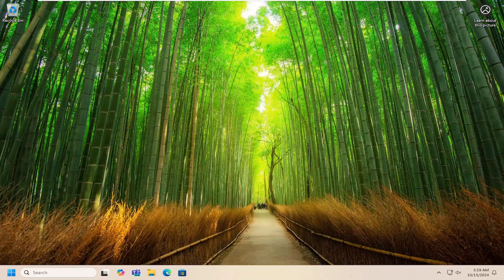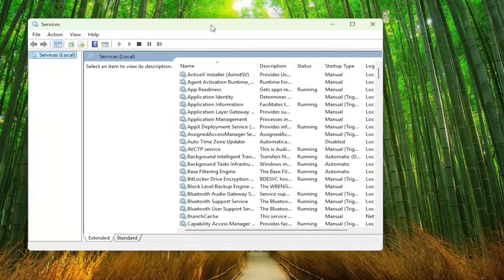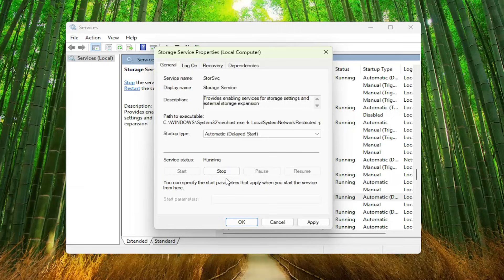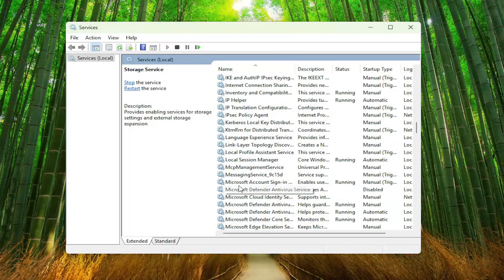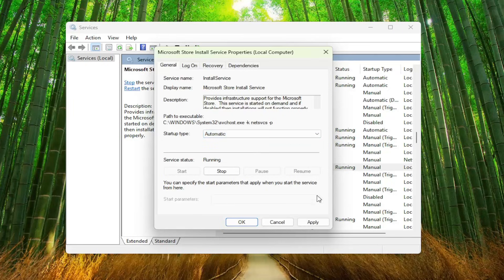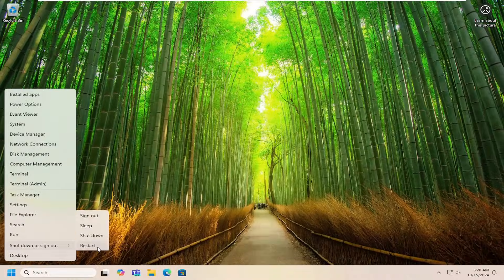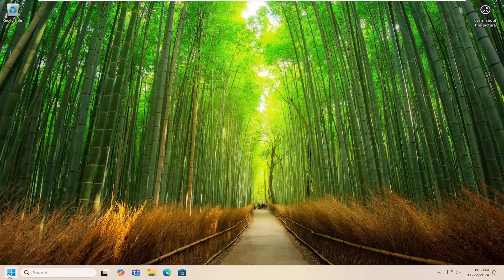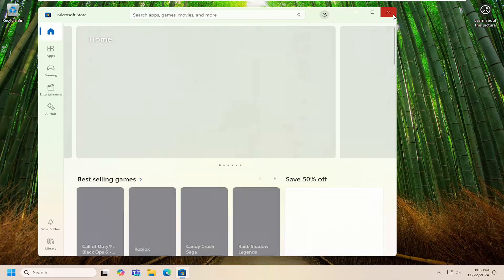How to Troubleshoot Microsoft Store Not Updating Apps [Solution]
In this detailed tutorial, we explore effective solutions for troubleshooting the issue of the Microsoft Store not updating apps on Windows 10 and 11. This common problem can prevent users from accessing the latest features, security patches, and performance improvements for their apps. The issue often arises due to corrupted cache files, network problems, or incorrect settings within the Microsoft Store itself. By following the steps outlined in this guide, users can resolve update errors and ensure that their apps remain up to date.

what to do if microsoft store is not updating
microsoft store doesn't update apps
microsoft store app not working windows 10
microsoft store troubleshooting
troubleshoot microsoft store app

Several factors contribute to the Microsoft Store not updating apps, including issues with the Windows Update service, outdated app versions, or disruptions in the Microsoft Store cache. Another common cause is problems with system file integrity, where corrupted or missing files can prevent proper app updates. Network connection issues or incorrect date and time settings can also interfere with the update process. This guide offers solutions such as resetting the Microsoft Store, clearing its cache, and checking for pending Windows updates to restore normal functionality and ensure apps update seamlessly.